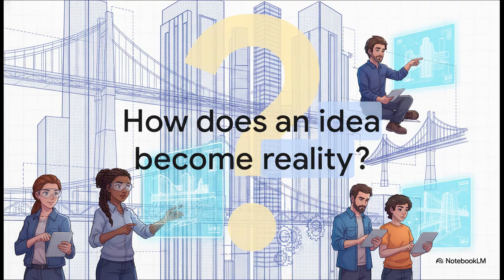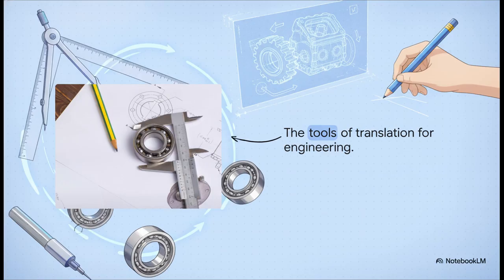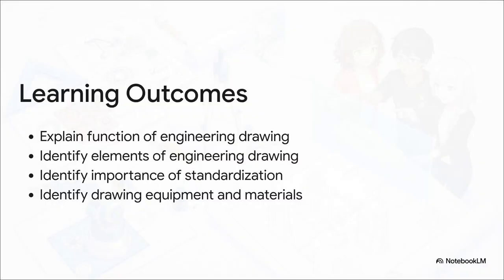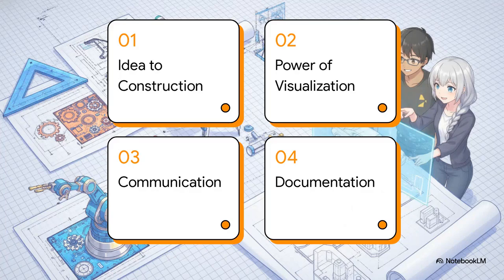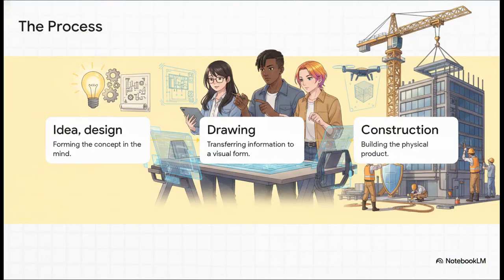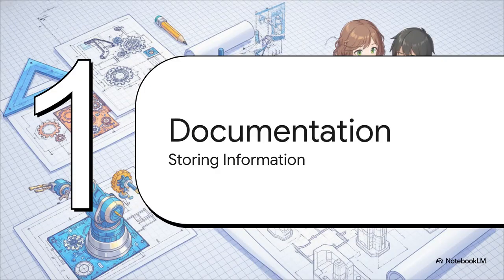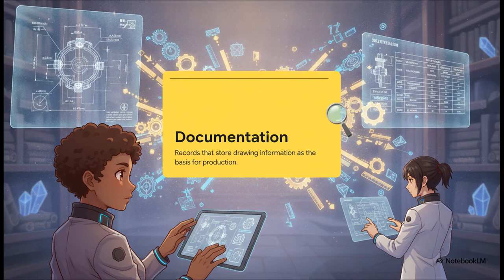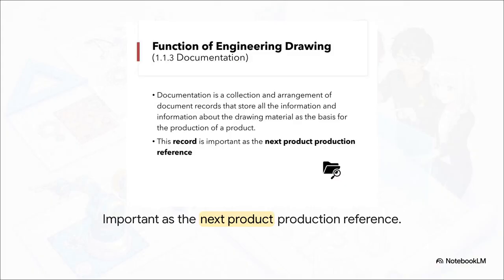Intro to Engineering Drawing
Function of Engineering Drawing. Video made with NotebookLM during AI Training.